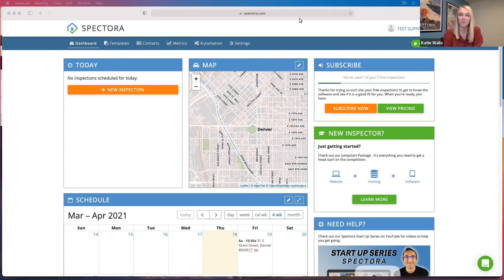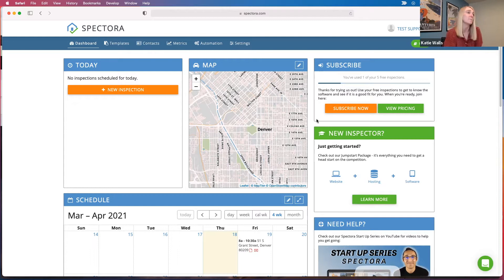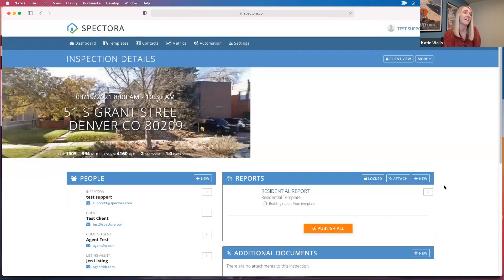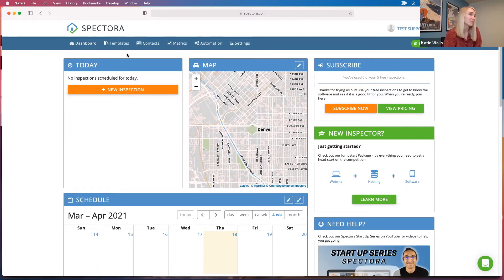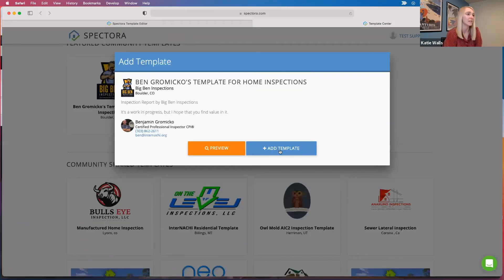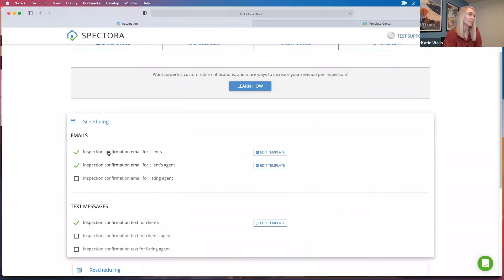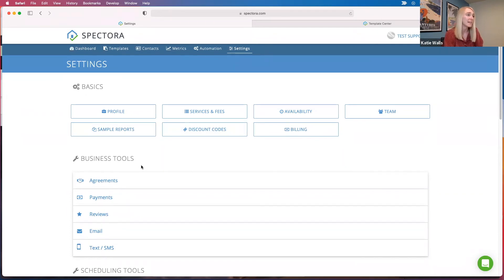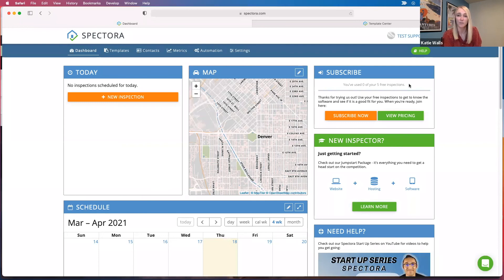What's Included in the Spectora Free Trial?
Learn what is included in the Spectora Free Trial by walking through the leading home inspection software with Katie from the Client Success Team.

Ready to get started? You can sign up for a free trial anytime by clicking Try It Now For Free.